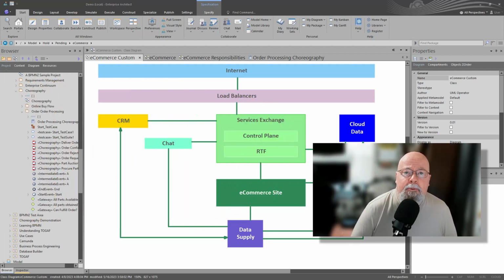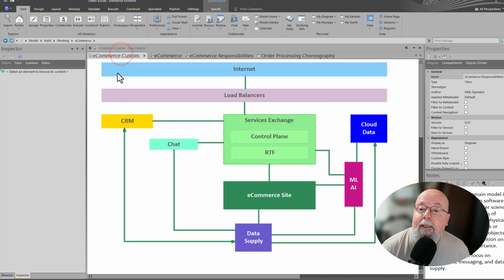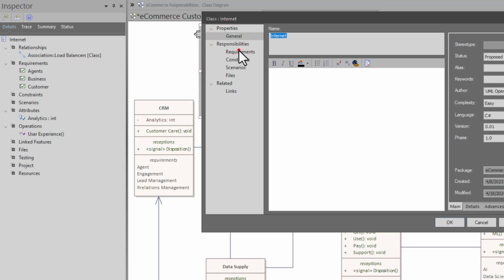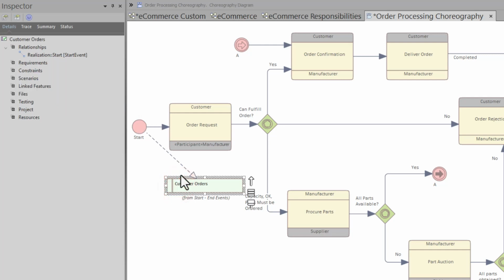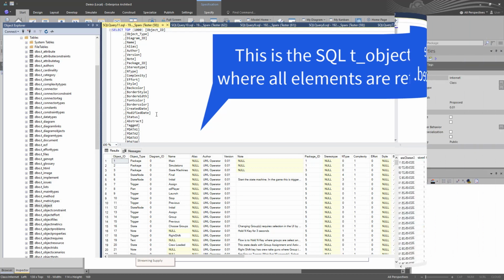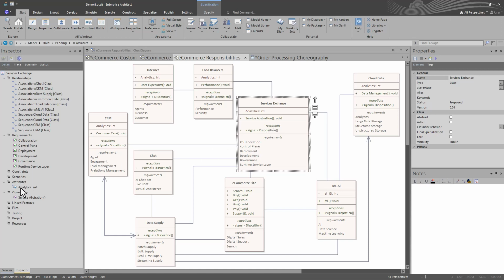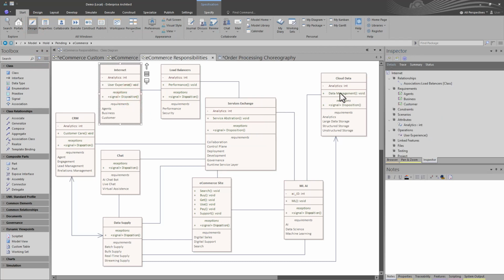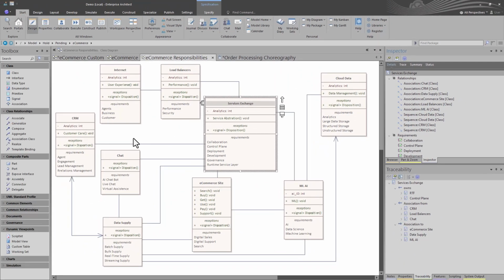Sparx EA Inspector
In this Episode we will focus on "Inspector". In Sparx Systems Enterprise Architect (EA), the Inspector is a panel that provides detailed information and properties of selected elements within a model. It allows users to view and modify various attributes, relationships, and other details associated with elements such as classes, objects, use cases, actors, etc.

Chapters

0:00 - Intro
0:47 - Inspector
3:43 - Why and How Inspector
7:03 - Outro